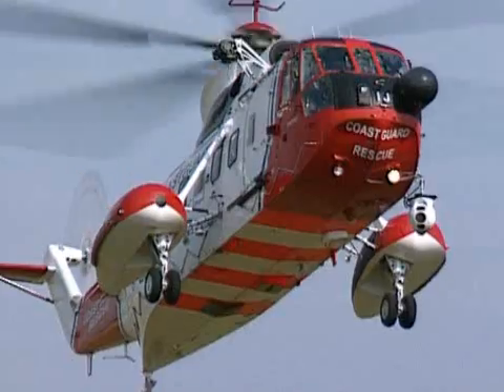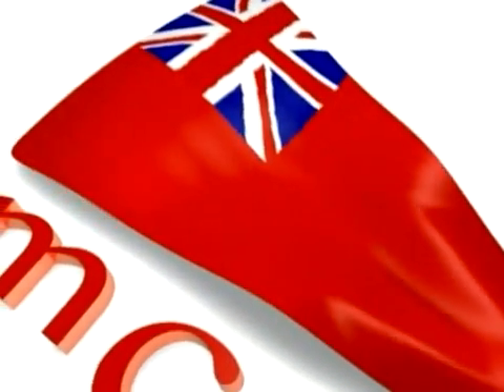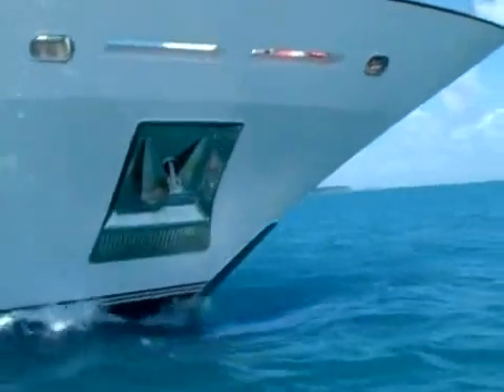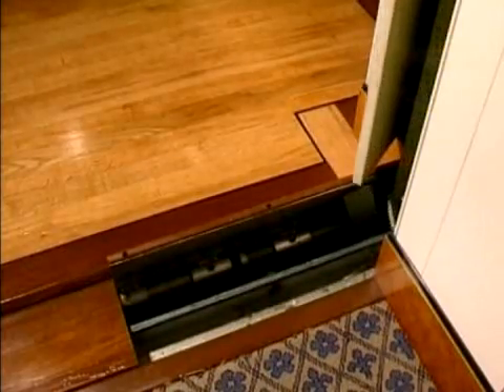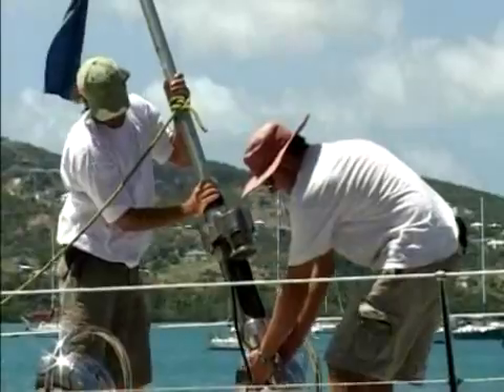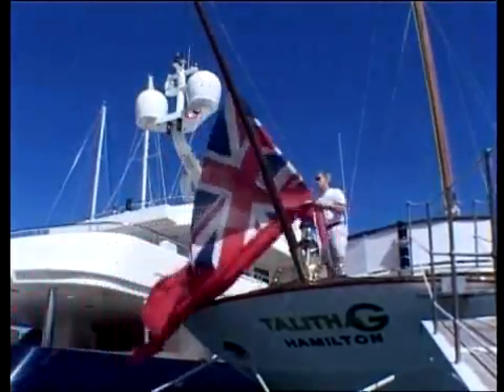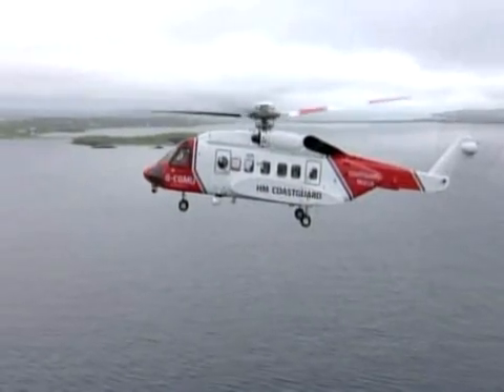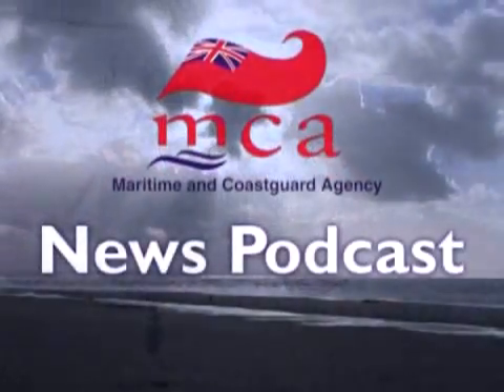The Boat Show, and the new S92 helicopter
This month features Ensign (the MCA's large yacht division) at the Fort Lauderdale International Boatshow and the Sikorsky S92, one of the latest helicopters to come into service for HM Coastguard.